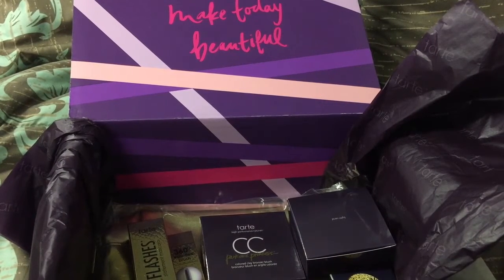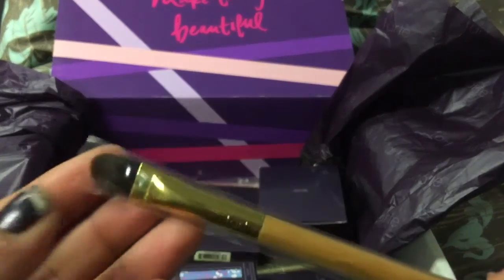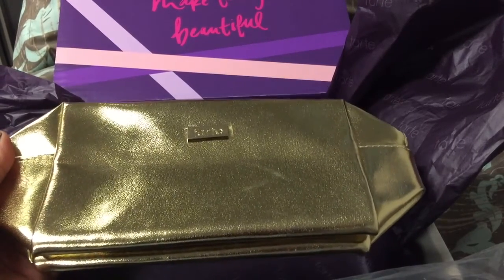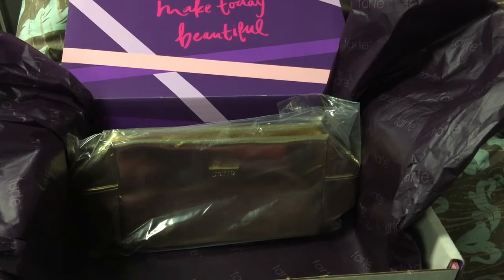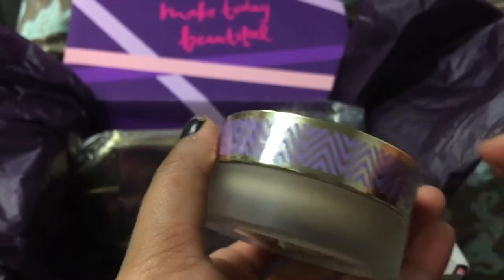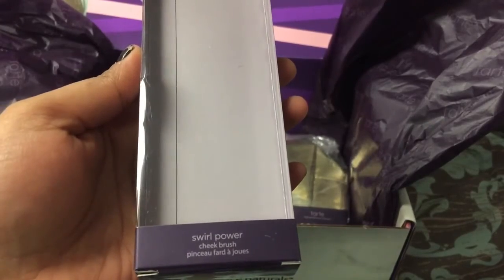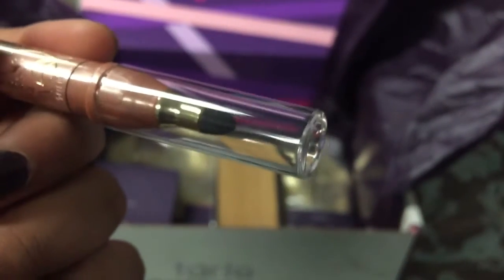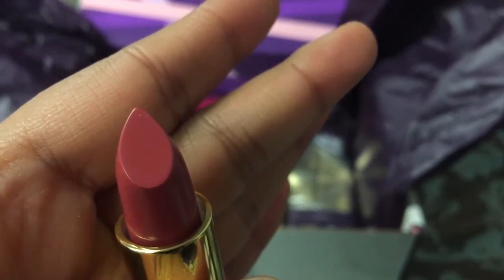TARTE CUSTOM BEAUTY KIT unboxing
ONE OF THE BEST KITS TO GET all full size
$85 CAD with tax and shipping